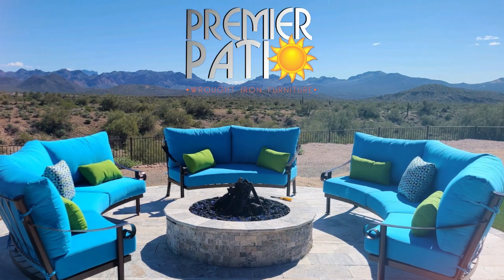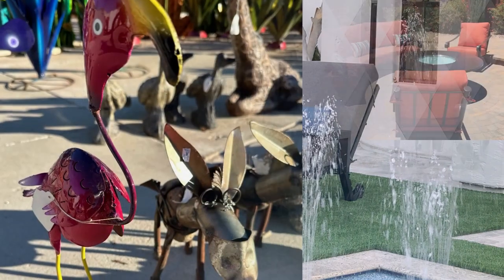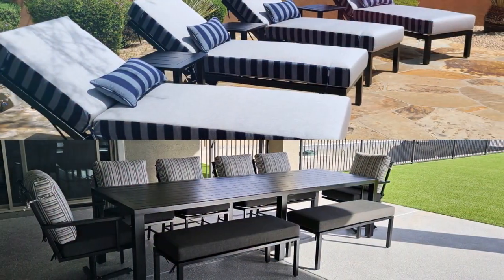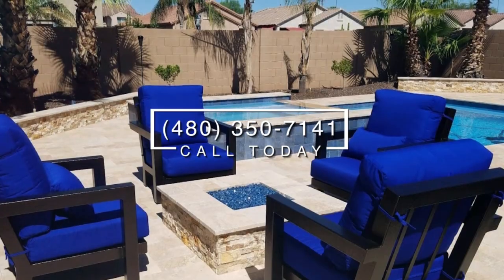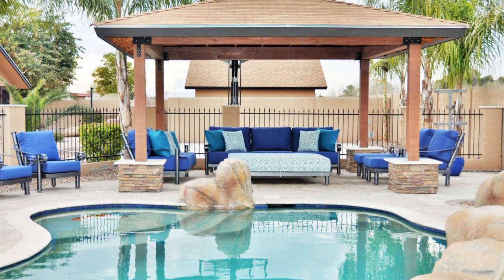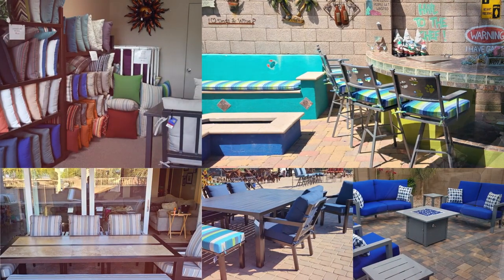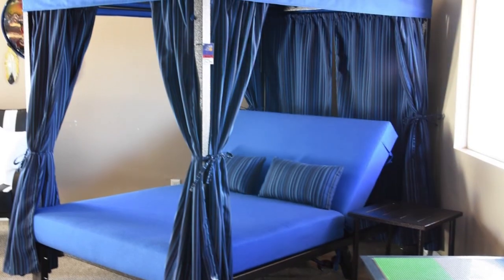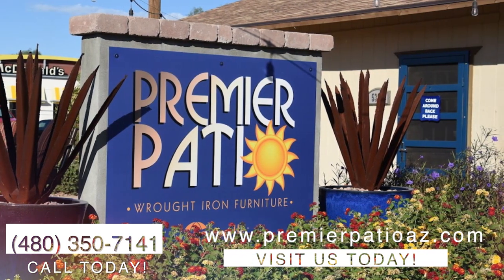Premier Patio (Video Ad 2024)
Nobody makes patio furniture quite like Premier Patio.

That’s because our furniture is built right here, locally; using only 100% American steel.

Not to mention, our furniture has a powder coat to ensure durability, and all of our fabric is made by Sunbrella–an amazing outdoor fabric that repels water, is UV protected, and comes with a 5-year warranty against fading.

And we have every color from oranges, yellows, reds, greens, blues…you name it. We’re talking 1,000's of fabrics to choose from.

Even the foam we use is the best. We're talking high quality foam wrapped in Dacron!

From our Mediterranean collection to our Barcelona collection to our Newport, and Grand Canyon collection, our variety will amaze you

And, we even sell gorgeous yard and metal art to add a little extra flare to your outdoor living space.

Serving the Valley for over 10 years, call Premier Patio today at 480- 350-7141